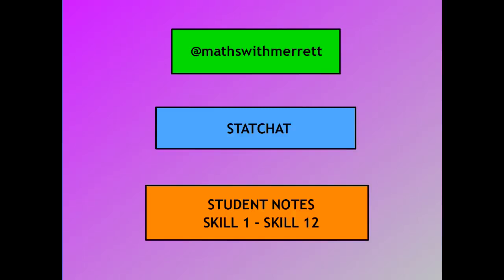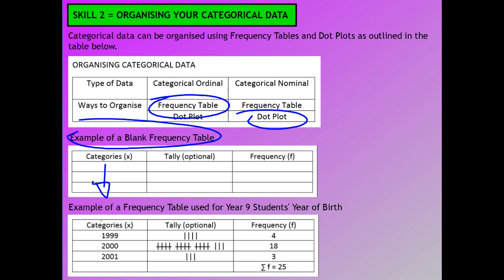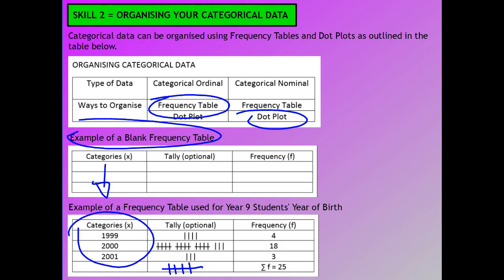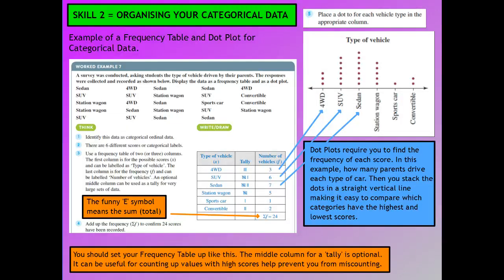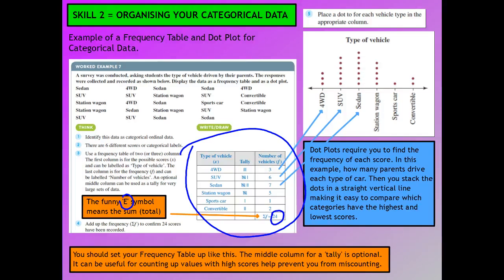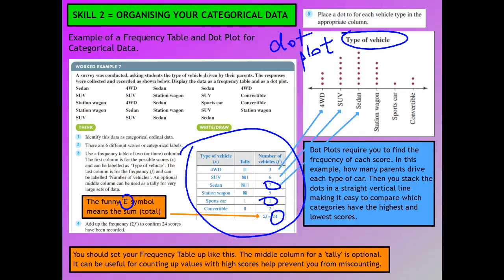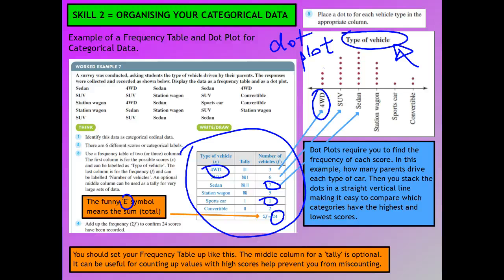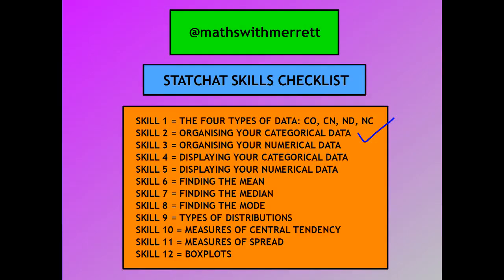StatChat Skill 2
SKILL 2 = ORGANISING YOUR CATEGORICAL DATA
Statistics video focused on how to organise categorical data, namely in the form of a frequency table or a dot plot.